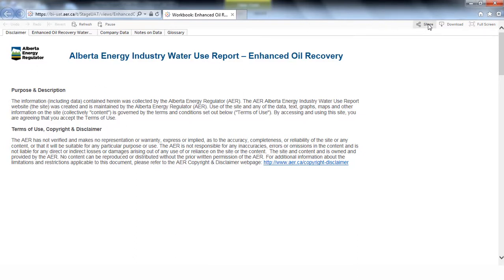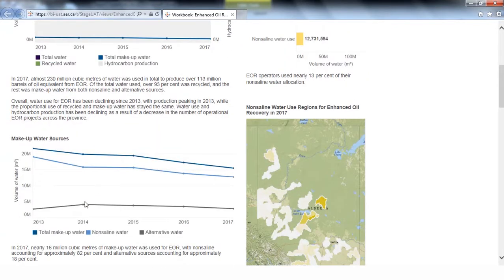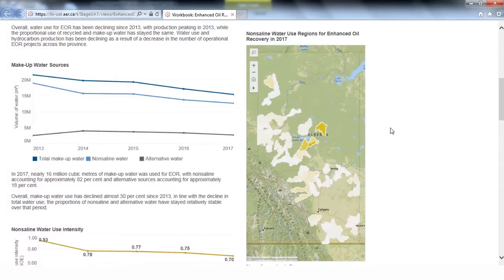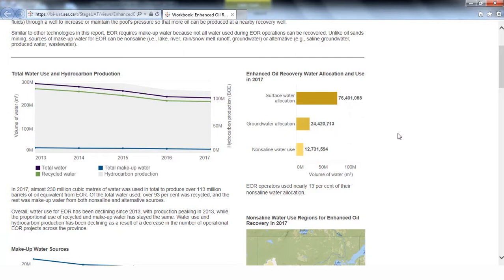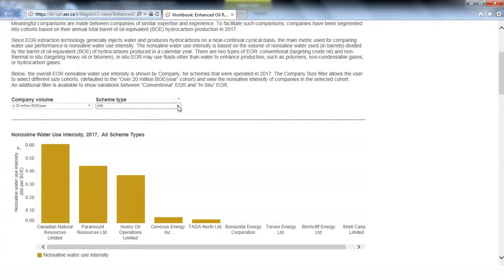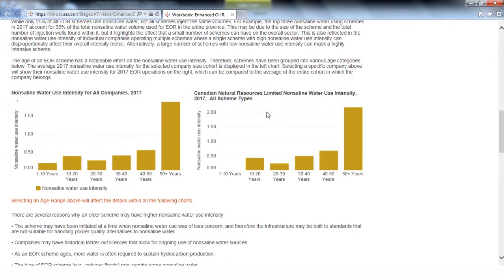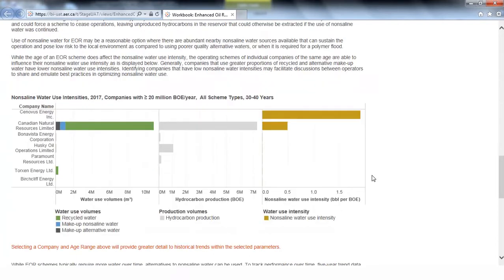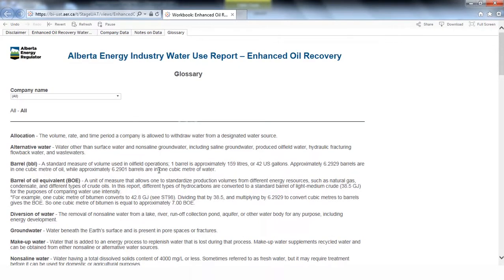2017 Enhanced Oil Recovery Water Use Demo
Interactive Tableau Report Demo from Alberta Water Use Performance Report, February 2019